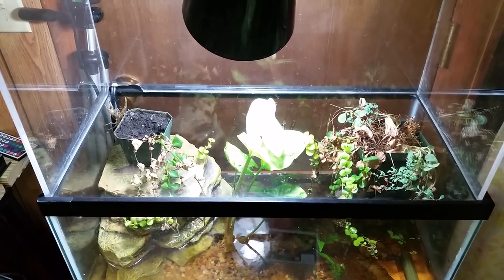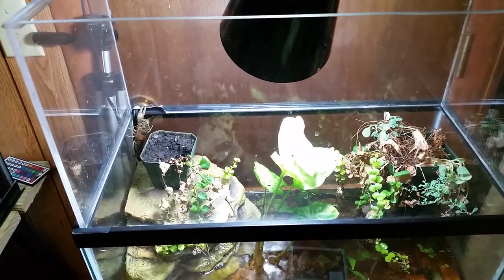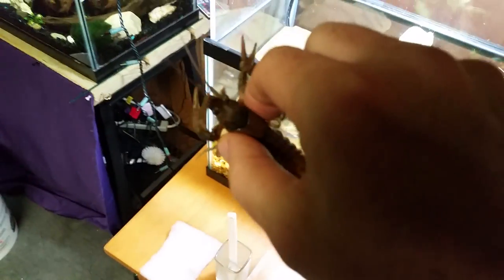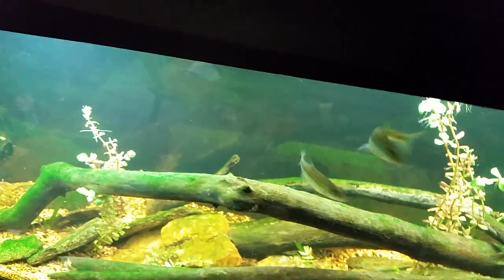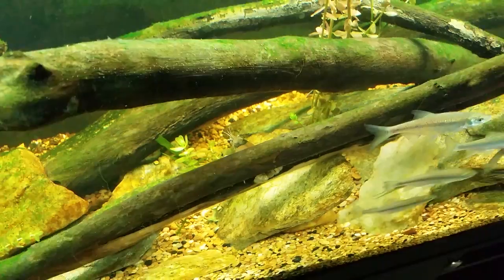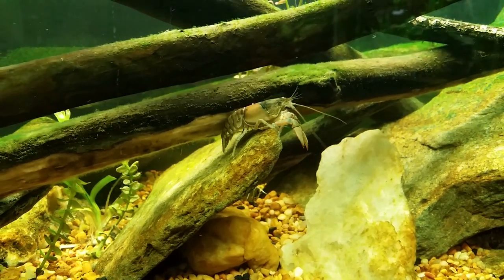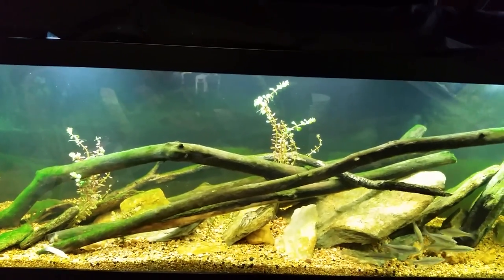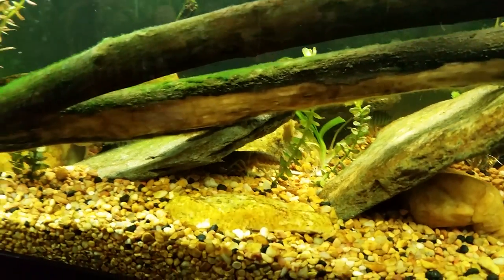How To Safely Pick Up a Crayfish Without Getting Pinched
This was going to just be a look at one of my crayfish (Crawfish, crawdad, mudbug) trying to climb out of my 10 gallon planted crayfish tank, but it turned into a "how-to" pick up a crayfish without getting pinched.
I also transfer the crayfish (Procambarus sp.) to my 125 gallon planted Native Tank.